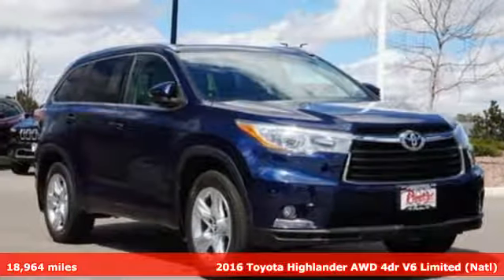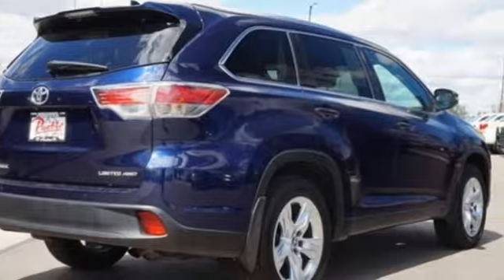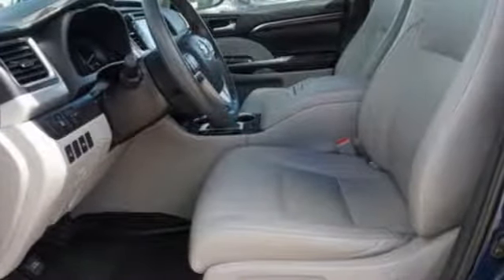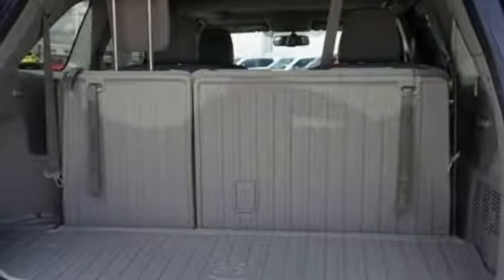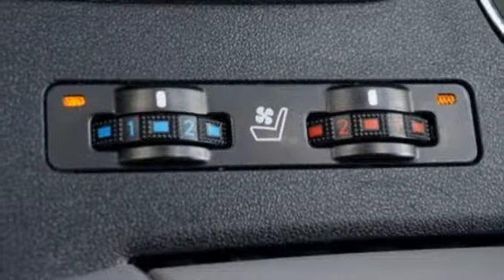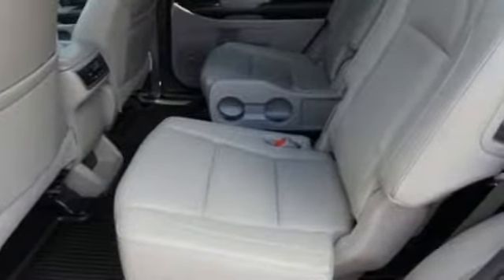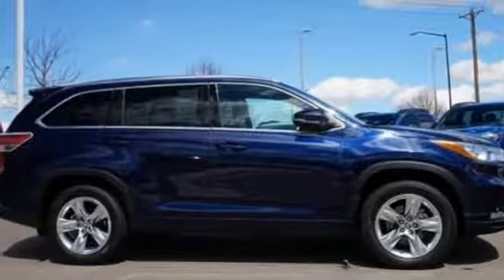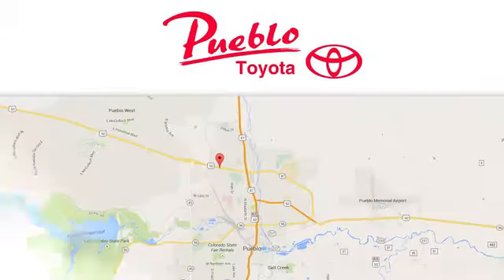Used 2016 Toyota Highlander Pueblo CO Colorado Springs, CO #66748 - SOLD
Year: 2016
Make: Toyota
Model: Highlander
Trim: Limited V6
Engine: 3.5L V6
Transmission: Automatic 6-Speed
Color: Blue
Mileage: 18964
Stock #: 66748
VIN: 5TDDKRFH2GS229509
a€¢All Wheel Drivebra€¢ Power Steeringbra€¢ ABSbra€¢ 4-Wheel Disc Brakesbra€¢ Brake Assistbra€¢ Chrome Wheelsbra€¢ Tires - Front Performancebra€¢ Tires - Rear Performancebra€¢ Temporary Spare Tirebra€¢ Sun/Moonroofbra€¢ Generic Sun/Moonroofbra€¢ Heated Mirrorsbra€¢ Power Mirror(s)bra€¢ Integrated Turn Signal Mirrorsbra€¢ Rear Defrostbra€¢ Privacy Glassbra€¢ Intermittent Wipersbra€¢ Variable Speed Intermittent Wipersbra€¢ Rear Spoilerbra€¢ Remote Trunk Releasebra€¢ Power Liftgatebra€¢ Power Door Locksbra€¢ Daytime Running Lightsbra€¢ Automatic Headlightsbra€¢ Fog Lampsbra€¢ AM/FM Stereobra€¢ CD Playerbra€¢ Navigation Systembra€¢ Premium Sound Systembra€¢ Satellite Radiobra€¢ MP3 Playerbra€¢ Bluetooth Connectionbra€¢ Auxiliary Audio Inputbra€¢ HD Radiobra€¢ Smart Device Integrationbra€¢ Steering Wheel Audio Controlsbra€¢ Power Driver Seatbra€¢ Power Passenger Seatbra€¢ Bucket Seatsbra€¢ Heated Front Seat(s)bra€¢ Driver Adjustable Lumbarbra€¢ Cooled Front Seat(s)bra€¢ Rear Bucket Seatsbra€¢ Adjustable Steering Wheelbra€¢ Trip Computerbra€¢ Power Windowsbra€¢ 3rd Row Seatbra€¢ Leather Steering Wheelbra€¢ Keyless Entrybra€¢ Keyless Startbra€¢ Universal Garage Door Openerbra€¢ Cruise Controlbra€¢ Climate Controlbra€¢ Multi-Zone A/Cbra€¢ Rear A/Cbra€¢ Woodgrain Interior Trimbra€¢ Leather Seatsbra€¢ Auto-Dimming Rearview Mirrorbra€¢ Driver Vanity Mirrorbra€¢ Passenger Vanity Mirrorbra€¢ Driver Illuminated Vanity Mirrorbra€¢ Passenger Illuminated Visor Mirrorbra€¢ Mirror Memorybra€¢ Seat Memorybra€¢ Security Systembra€¢ Engine Immobilizerbra€¢ Traction Controlbra€¢ Stability Controlbra€¢ Front Side Air Bagbra€¢ Rear Parking Aidbra€¢ Blind Spot Monitorbra€¢ Cross-Traffic Alertbra€¢ Tire Pressure Monitorbra€¢ Driver Air Bagbra€¢ Passenger Air Bagbra€¢ Front Head Air Bagbra€¢ Rear Head Air Bagbra€¢ Passenger Air Bag Sensorbra€¢ Knee Air Bagbra€¢ Child Safety Locksbra€¢ Back-Up Camerabra€¢ 10-way power adjustable drivers seatbra€¢270 hp horsepowerbra€¢3.5 liter V6 DOHC enginebra€¢

Pueblo Toyota
2220 US-50 West
Pueblo, CO 81008

Address:
2220 US-50 West